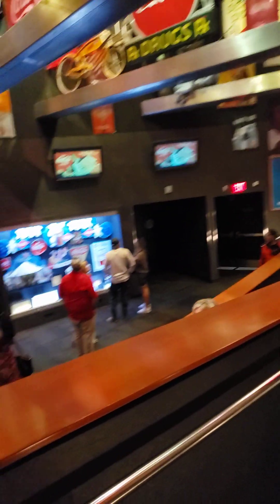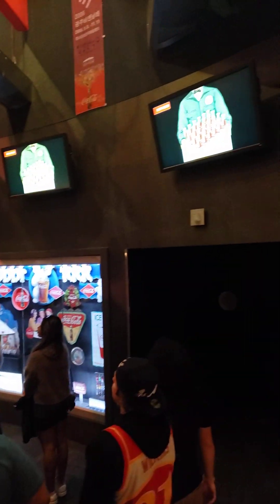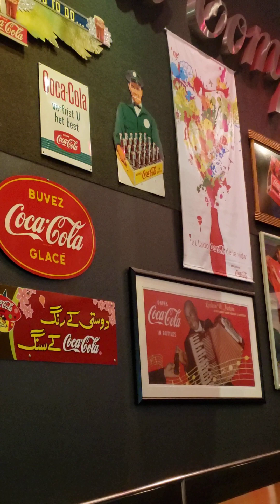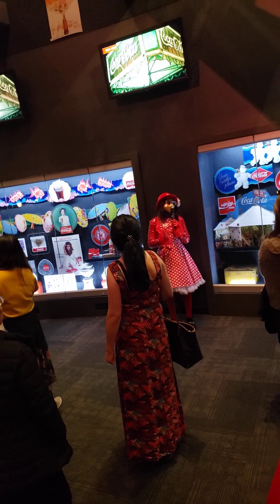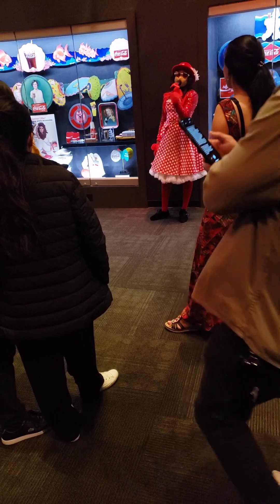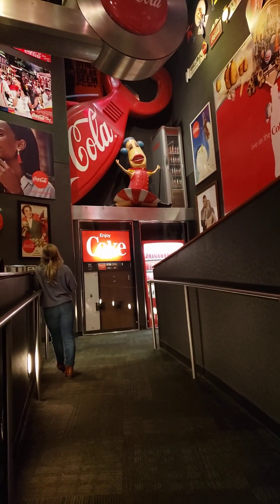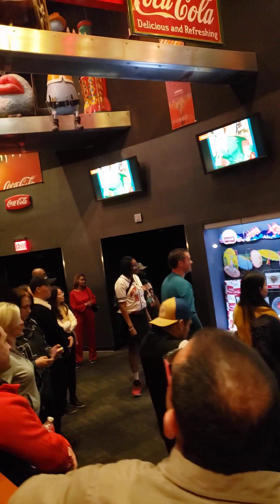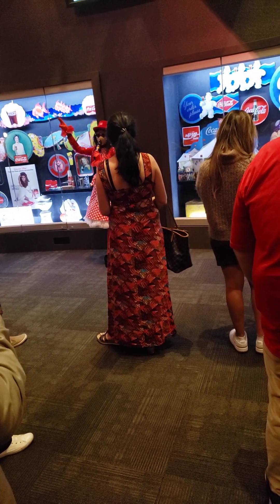11/17/23 World of Coca-Cola part1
The Start/introduction to World of Coca-Cola and a spot the branded product game